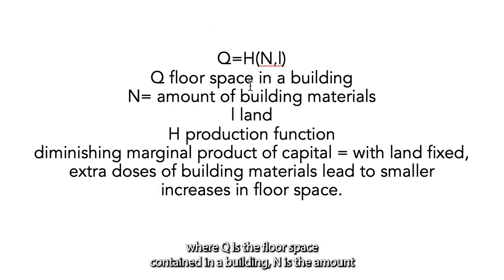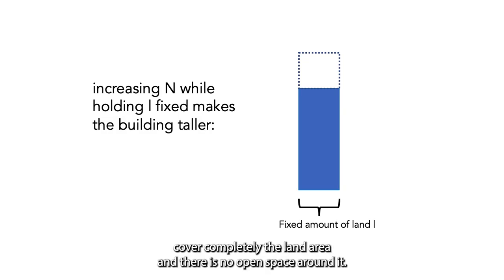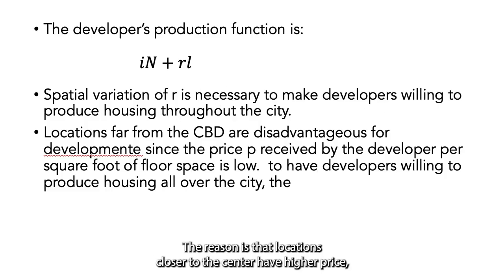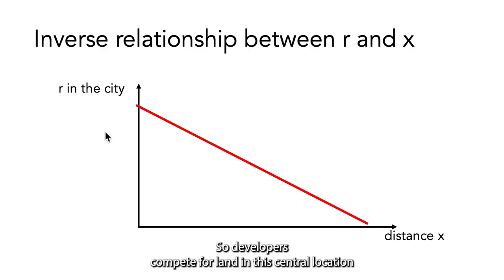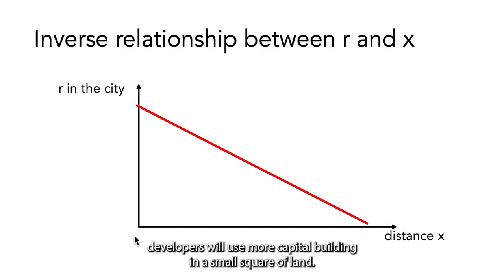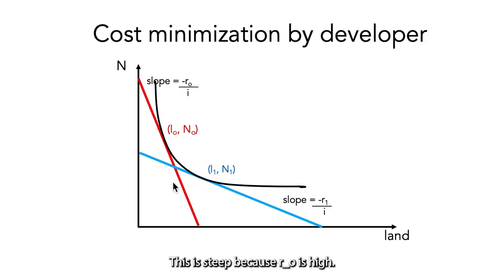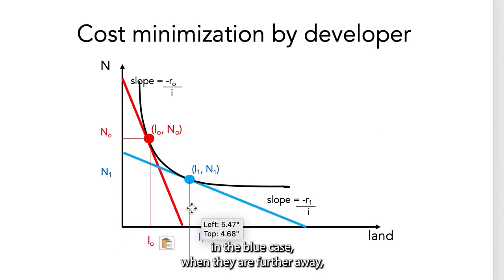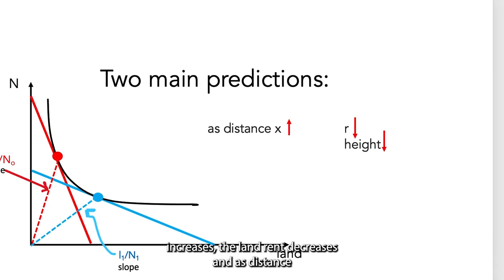4242 M5 developer problem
Urban Economics, Module 5 (the monocentric model) Here is the developer problem